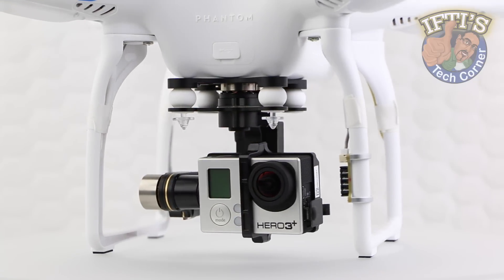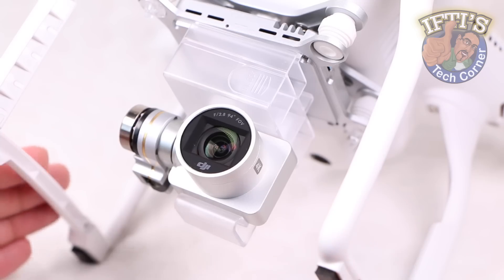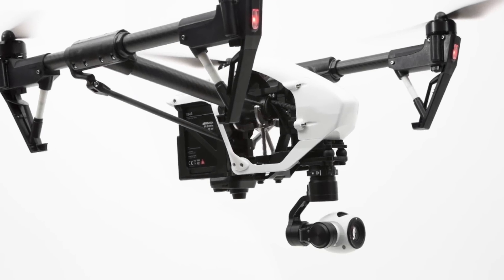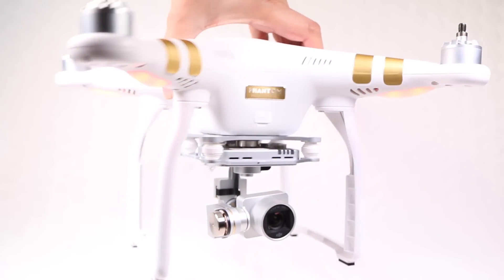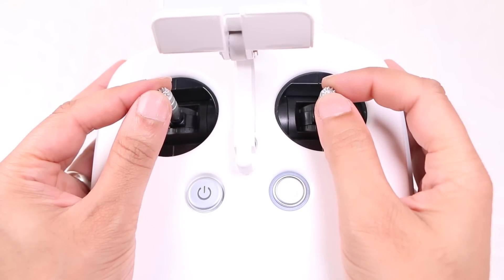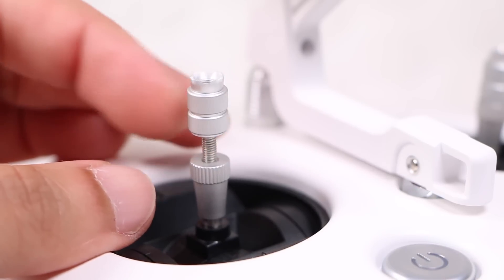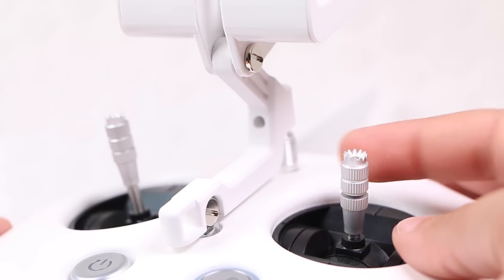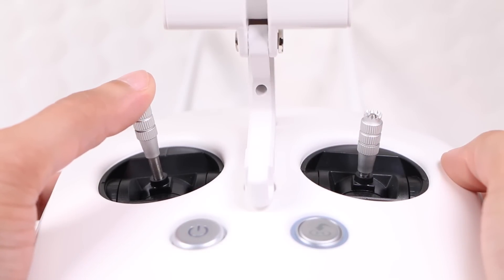DJI Phantom - Adjust Controller Stick Length for Smoother Video / Camera Panning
When shooting aerial video with quadcopters such as the DJI Phantom, smooth yaw, or panning movements are required. Thankfully a quick adjustment on the DJI Phantom Controller sticks adds extra length, making those sensitive movements even finer, resulting in smoother video pans!
Above all else, it literally takes seconds to do!!